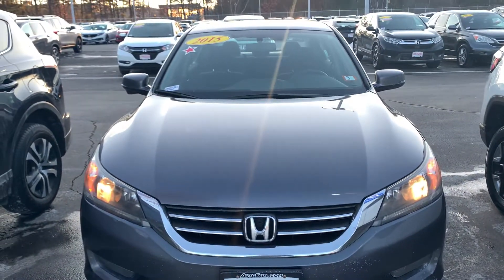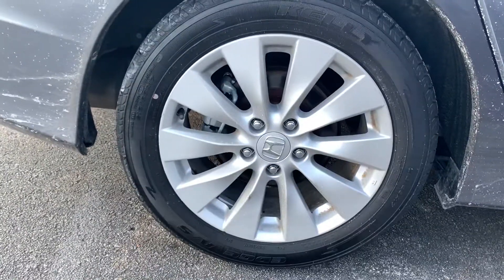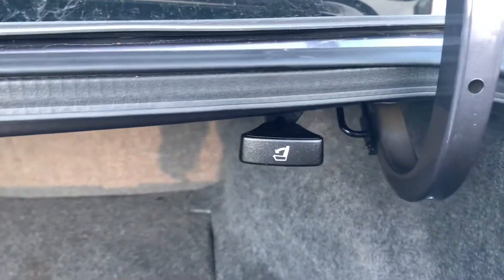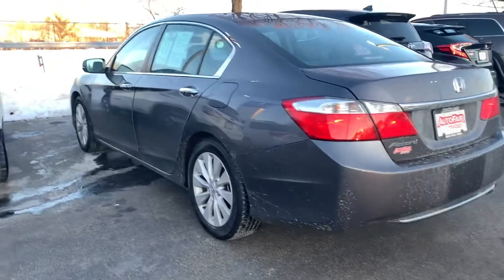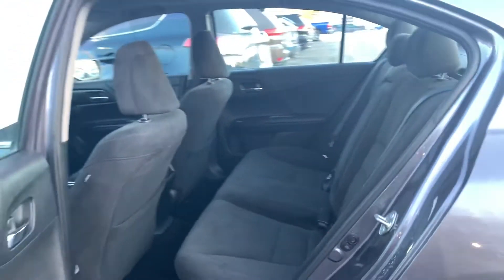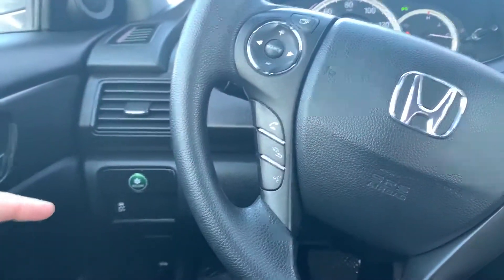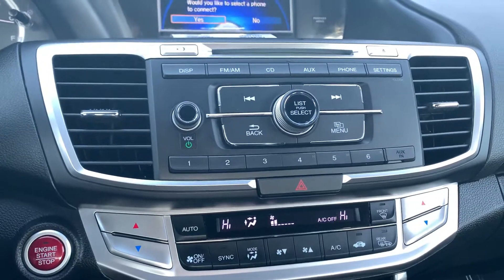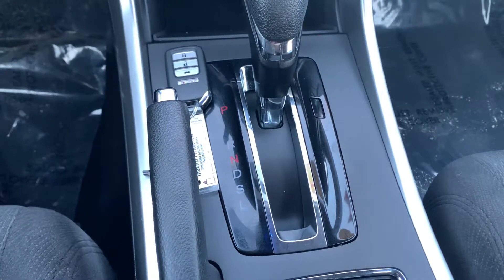Naomi’s 2015 Honda Accord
Hi Naomi, this is Nicole over at AutoFair Honda showing you your new 2015 Honda Accord.